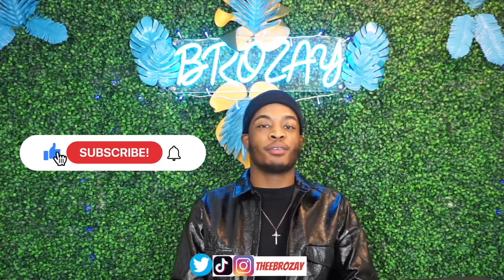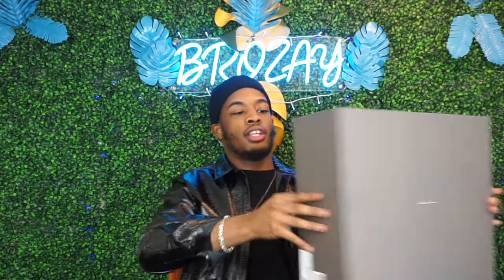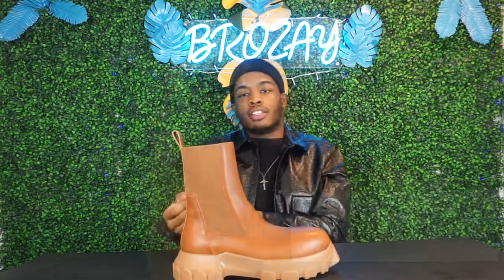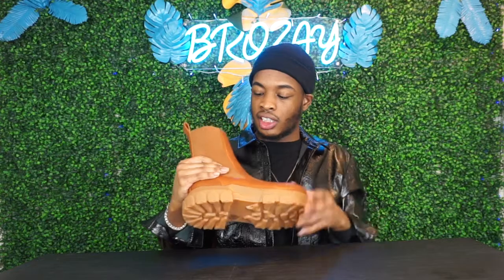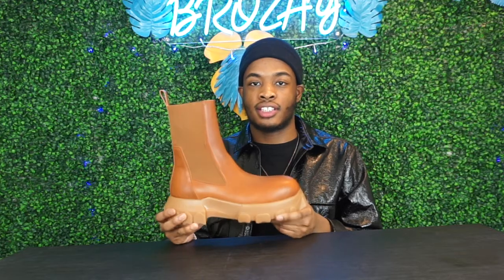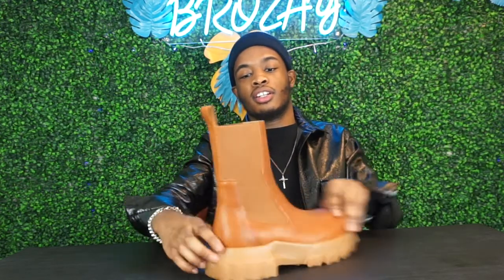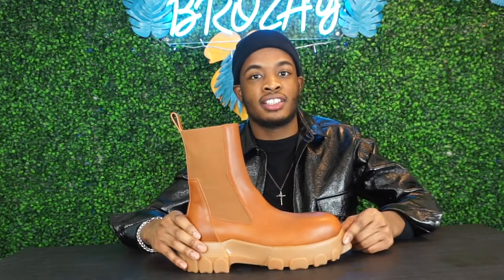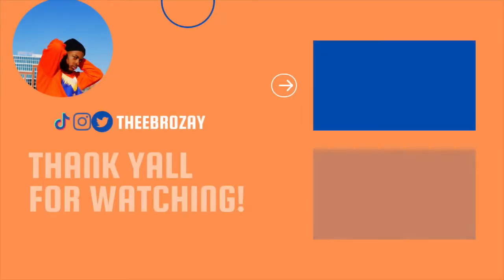RICK OWENS TRACTOR BOOTS REVIEW l THEBROZAYBRAND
In todays video, I will explore the Rick Owens Orange Beetle Bozo Tractor Boots and review them. I will give a in depth description, talk about sizing, when it was released, and more.

Music info:
Outro: "Fly" by DVN DVS